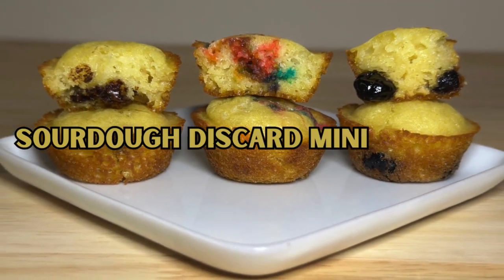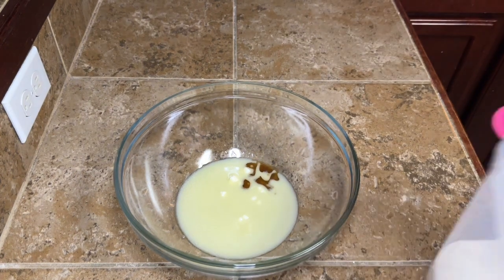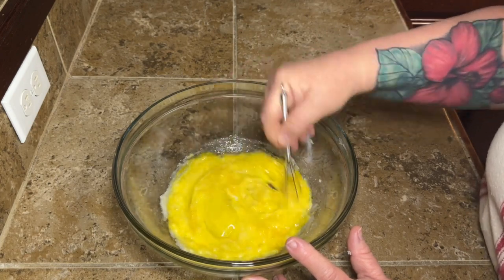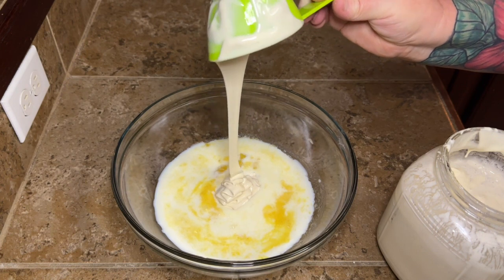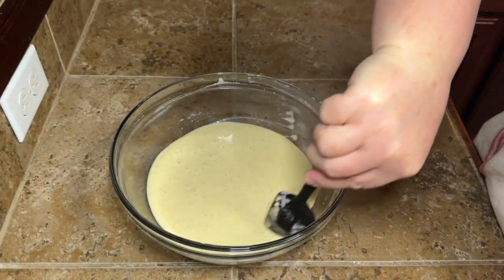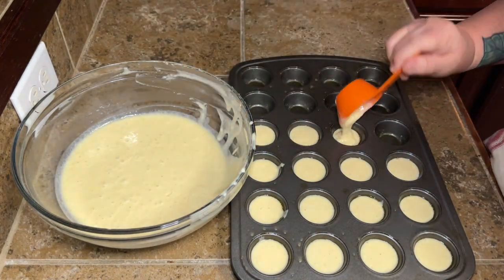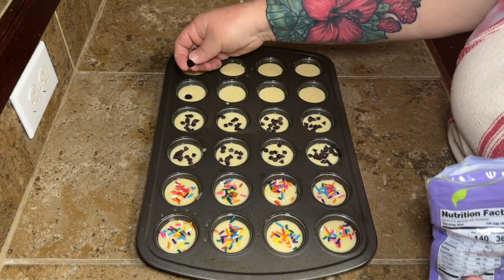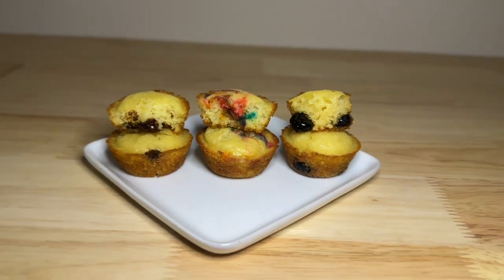SOURDOUGH Mini Muffins Made with Discard!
Hey y'all! I hope you're ready for another magical way to use your sourdough discard! If you're making lots of sourdough bread like I am, you will have more discard than you know what to do with! That's where I come in. These discard recipes are so easy and are the perfect way to use up all that discard!

My mailing address:
Tammy L

SOURDOUGH DISCARD MINI MUFFINS:
4 tbsp butter, melted
1 tsp vanilla
1/3 cup sugar
2 eggs
1/2 cup sourdough discard
1 cup milk
1 cup all purpose flour
1 tsp baking powder
1 tsp baking soda
Sprinkles
Blueberries

Preheat oven to 350F. In a small bowl, mix together the flour, baking powder and baking soda. Set aside. In a larger bowl, mix together the butter, vanilla and sugar. Add the eggs and mix until fully incorporated. Add in the milk and discard and mix well. Add in the dry ingredients and mix well. Equally divide batter into mini muffin tins, filling them about 3/4 of the way full. Sprinkle on whatever add ins you're using. Bake for 13-15 minutes. This recipe will make about 48 mini muffins.